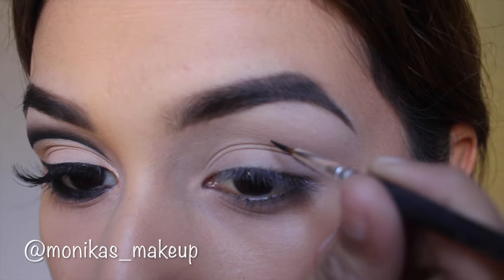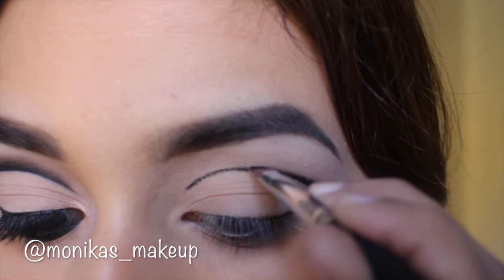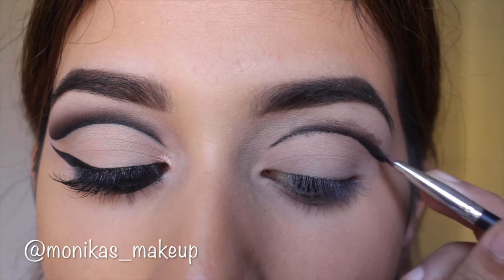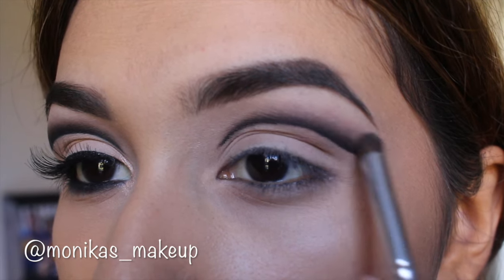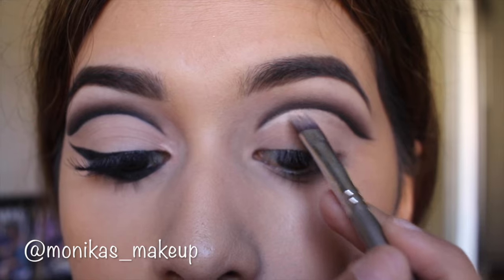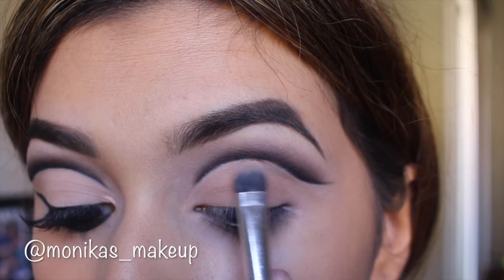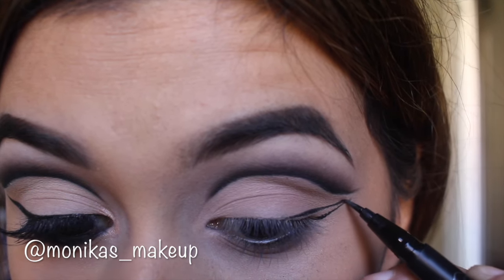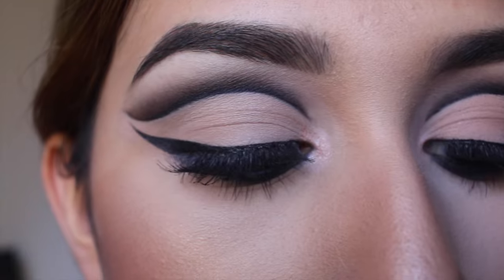INTENSE CUT CREASE MAKEUP || MONIKA ZAMUDIO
Welcomeeeee back to my channel !!!
I'm here with another tutorial of you guys!
I had so much fun doing this DRAMATIC/INTENSE cut crease!

I love filming and editing these tutorials for you all and i hope you decide to stick around and see where my makeup journey goes!
Ill see you guys in my next video , muah!!
Xoxo, Monika.

PRODUCTS MENTIONED IN TODAYS VID:

Kat Von D Tattooed liner
Urban decays "Blackout" matte shadow
Beau Gachis eyebrow brush
Beauty basics eyeliner brush
Elf eye crease brush
IT cosmetics concealer
ABH liquid lipstick in "Sad girl"

I hope this inspired  you for your next makeup look & I hope you decide to stick around! I certainly appreciate it !!! I love you guys!!! xoxo

MONIKA